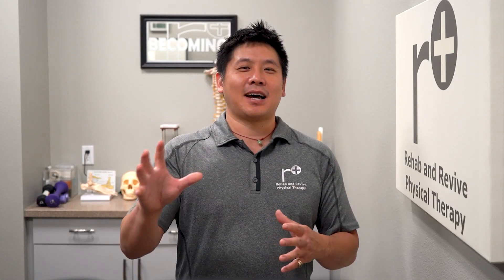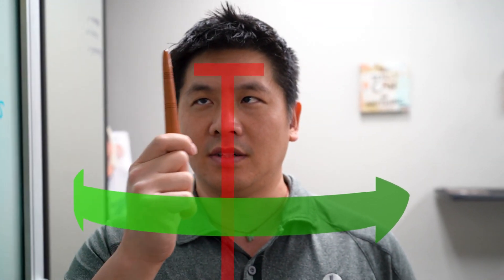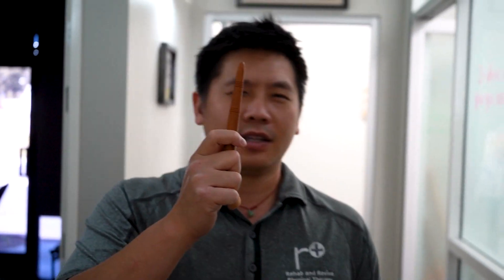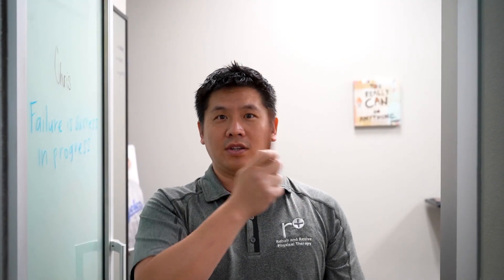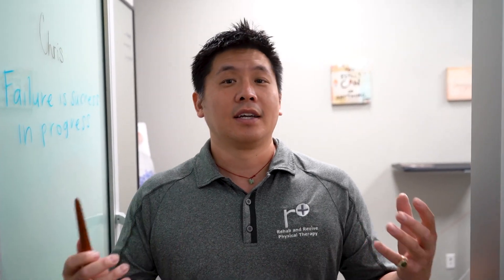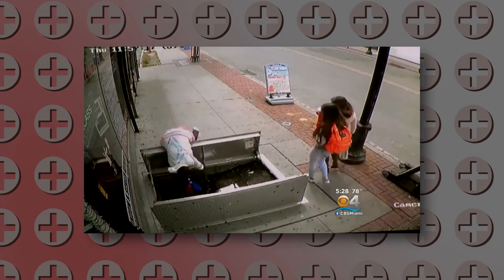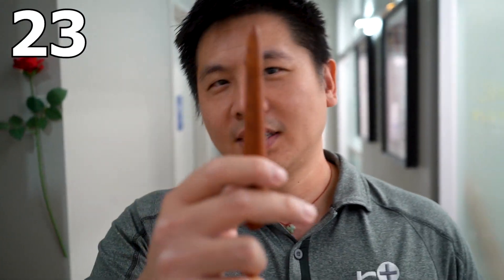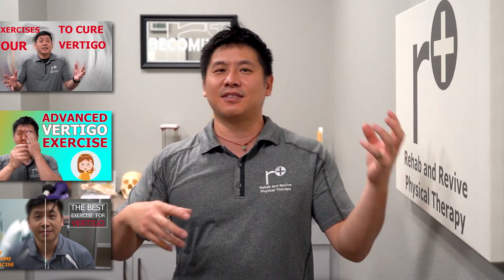BEST Vertigo Exercise | Dynamic VOR with Recall | Physical Therapy Exercise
Do you have problems with vertigo or keeping your balance but the Epley's Manuever didn't work for you? It might be because your eyes are the culprit and not your ears! Dr. Lin shows how you can test your visual ocular reflex and teaches a simple progression of our original VOR exercise to alleviate some of the symptoms associated with your vertigo or balance concerns! This exercise is a progression of the exercises listed below! Be sure to give those a try before progressing to this one!

Visit Us!
14661 Myford Rd. Suite C
Tustin CA